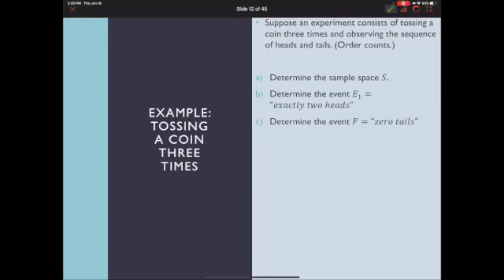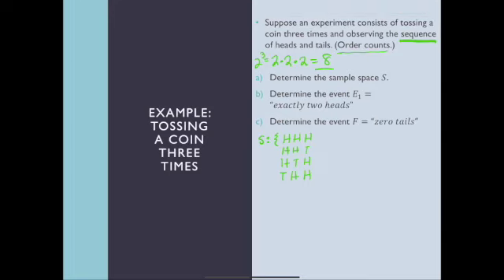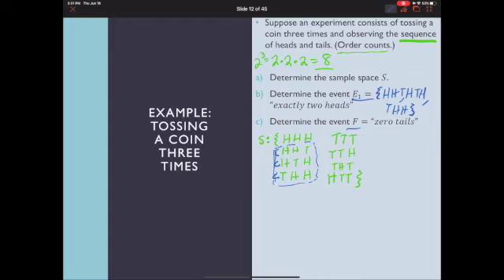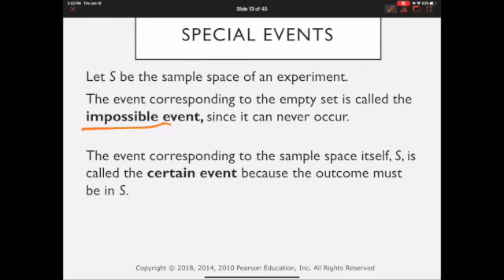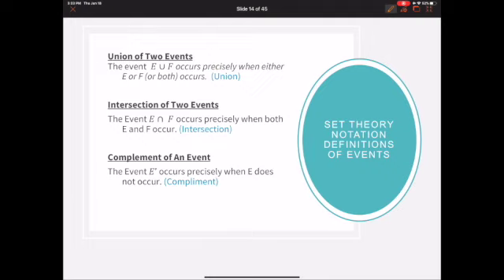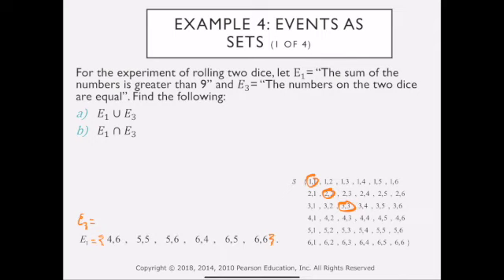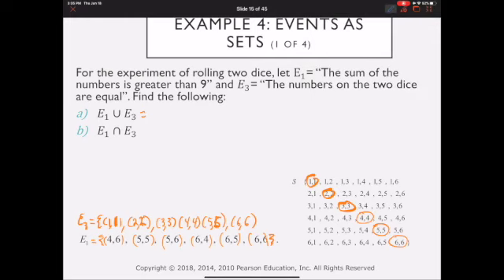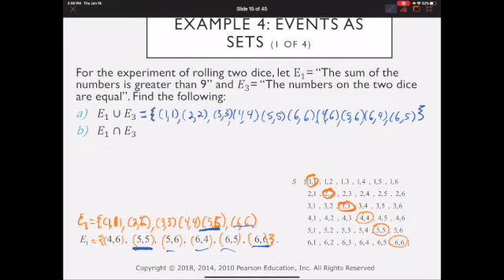Finite Math Section 6.1: Part 2